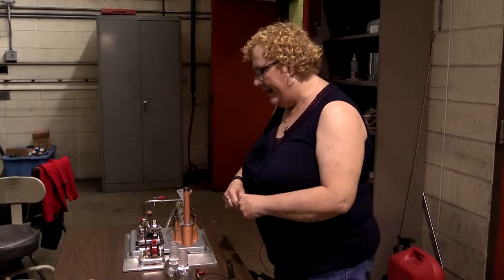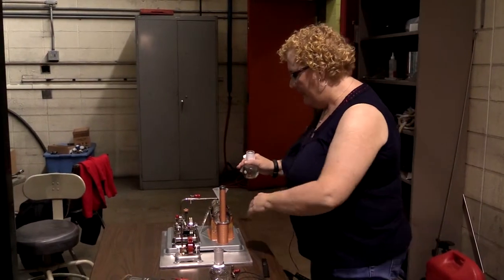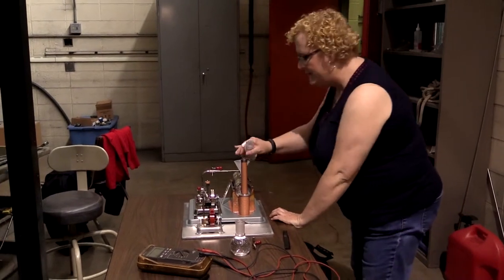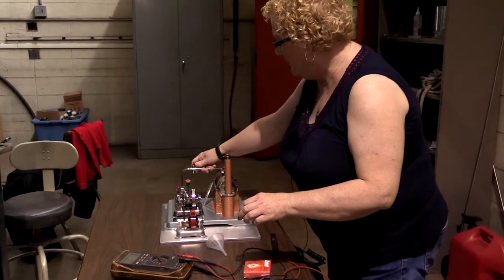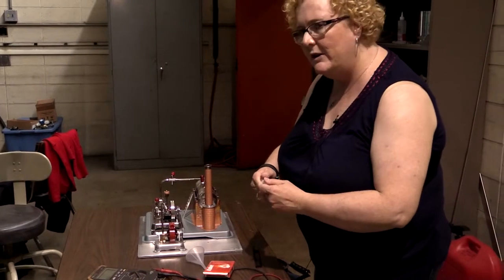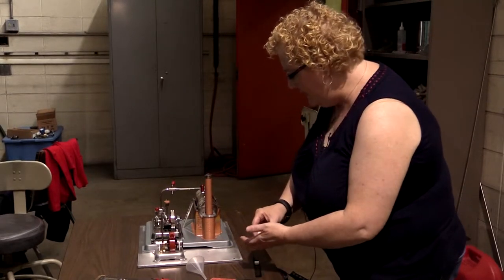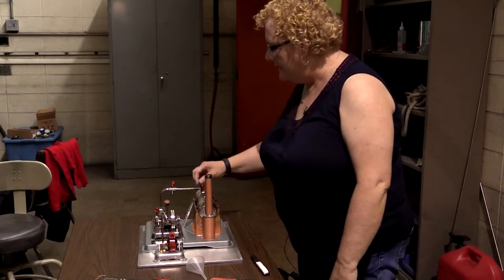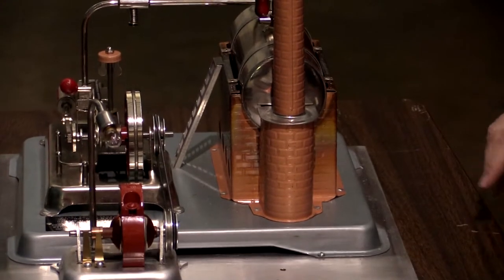Steam Plant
This video was created for Penn State's EGEE 439: Fuel Production from Biomass: Chemistry and Processing course with the assistance of Caroline Clifford and the John A. Dutton e-Education Institute